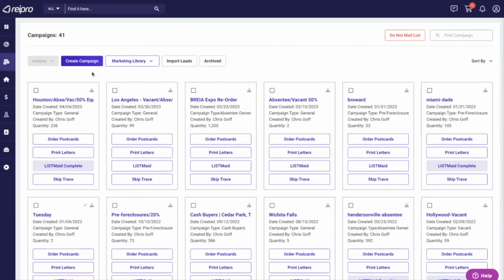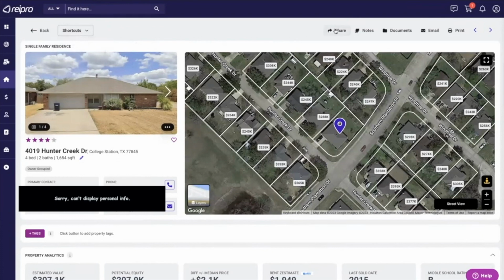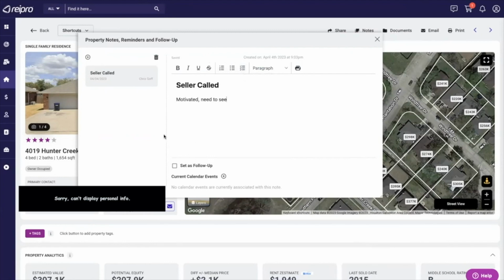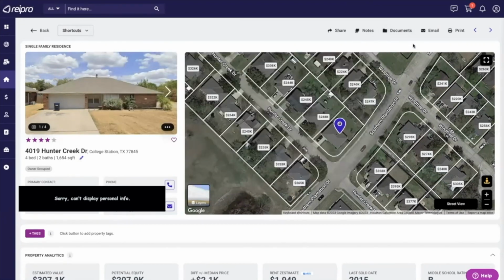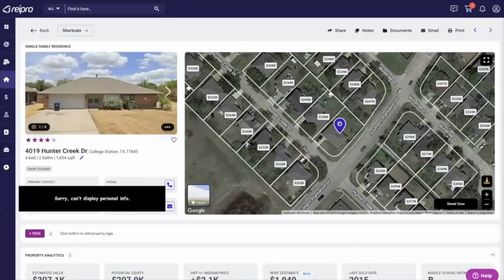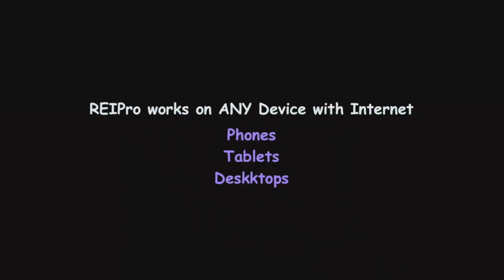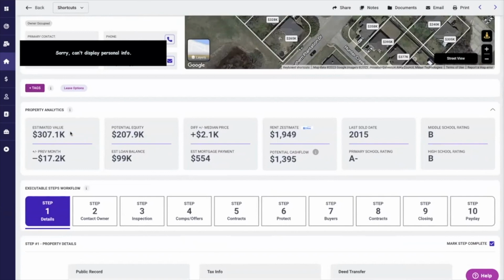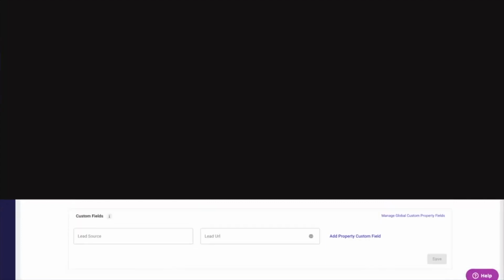The Ultimate Real Estate Data Software for Smarter Investment Decisions | REIPro® Software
Unlock the full potential of your real estate investments with the Ultimate Real Estate Data Software, REIPro! In this video, we'll explore how this cutting-edge tool can help you make smarter decisions, identify profitable deals, and streamline your property analysis process.

Unlock a wealth of information with REIPro's property owner data! This invaluable resource empowers you to effectively target potential leads, make informed decisions, and enhance your real estate investment strategies. 🏠🔍🎯 Stay ahead of the competition and connect with property owners like never before using REIPro's powerful data tools."

Experience the power of REIPro's real estate analytics! This innovative platform offers comprehensive data and insights to help you make informed investment decisions, identify lucrative opportunities, and stay ahead of market trends. With REIPro's advanced analytics, you can streamline your property analysis process and maximize investment returns. 🏠📊💡 Embrace the future of real estate investing with REIPro!"